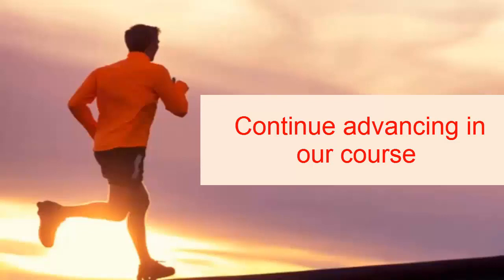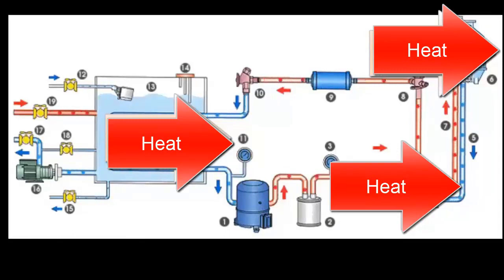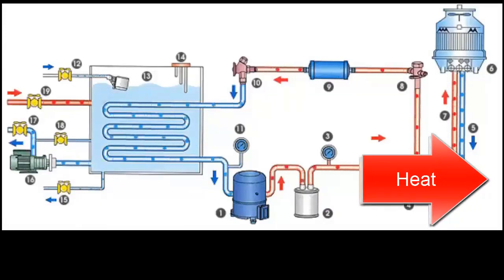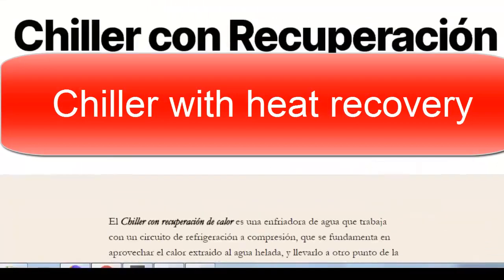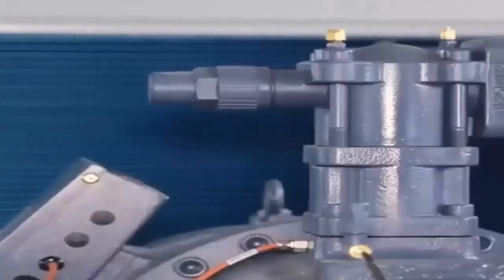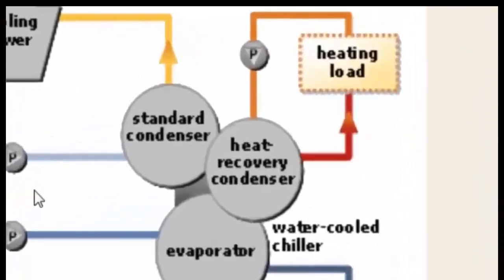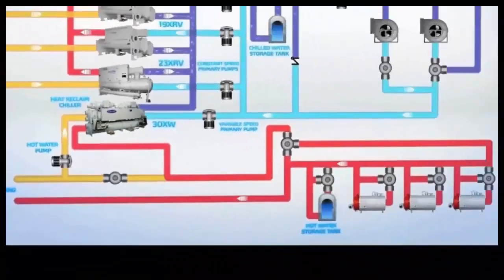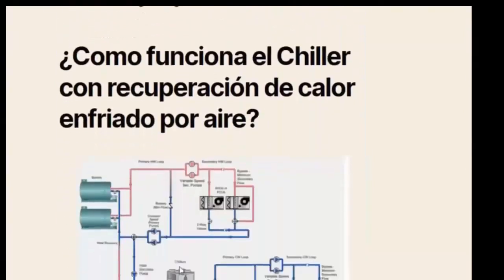Chiller with Heat Recovery: Operation & Types Explained | CLASS 11 Training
CHILLER WITH HEAT RECOVERY OPERATION AND TYPES CLASS 11 TRAINING IN CHILLERS